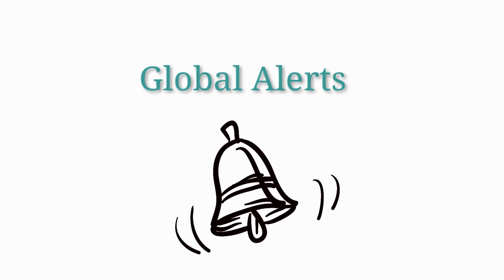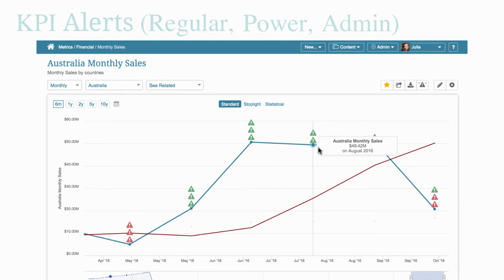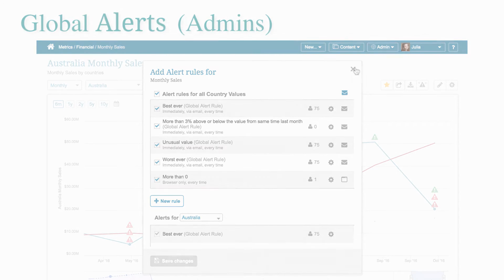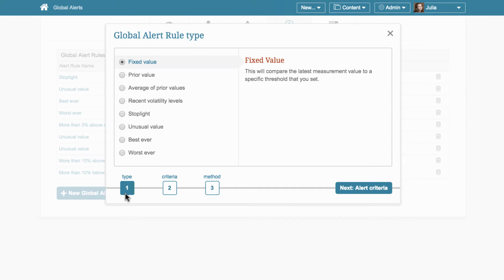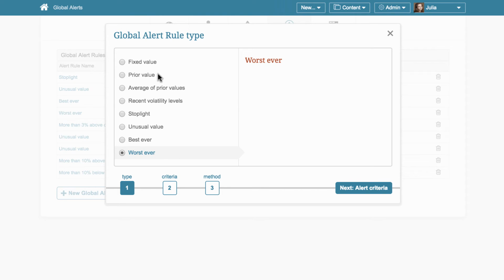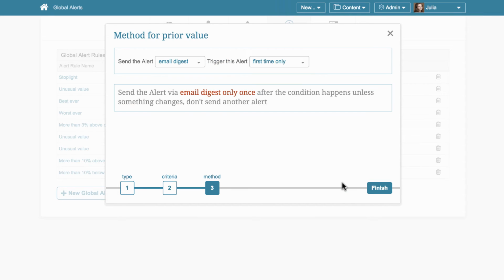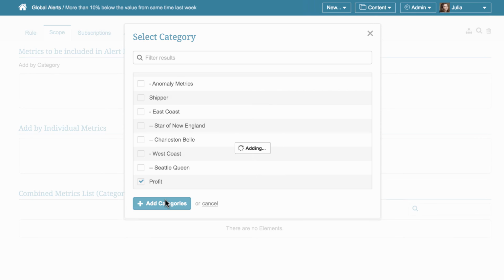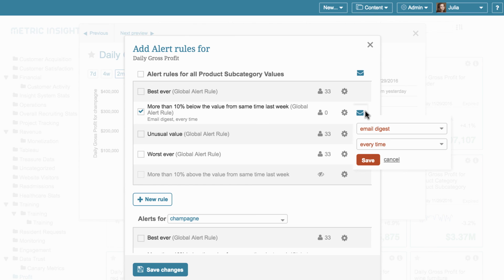Global Alerts in Metric Insights 4.2 / 5.0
Learn how to build one Global Alert and apply to multiple